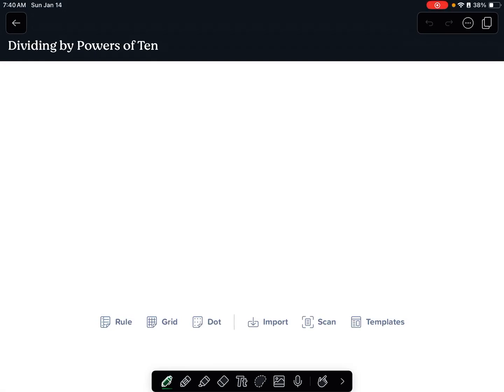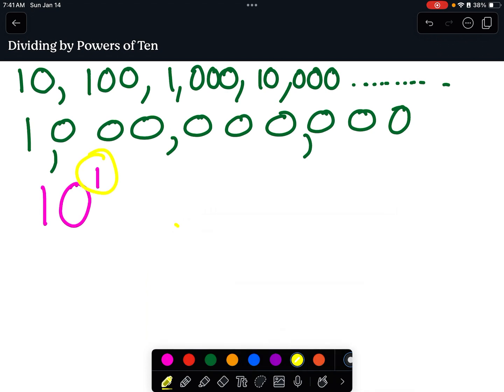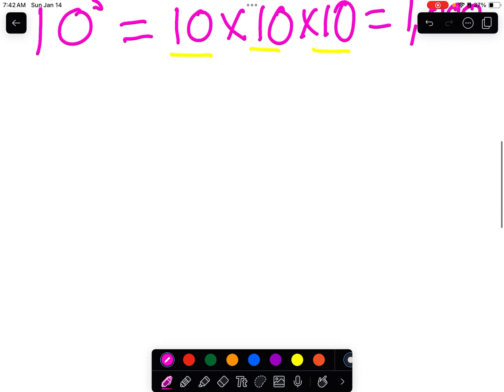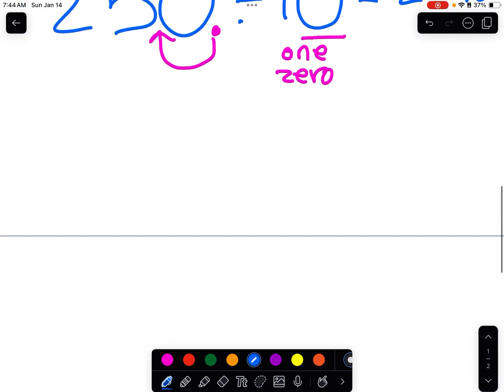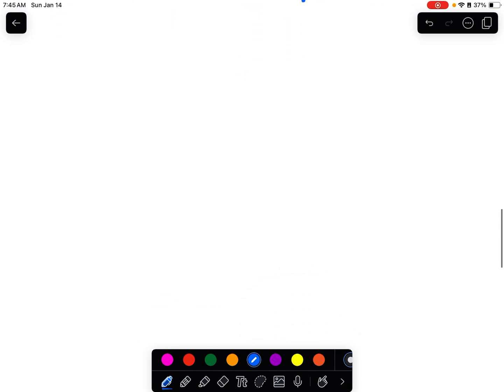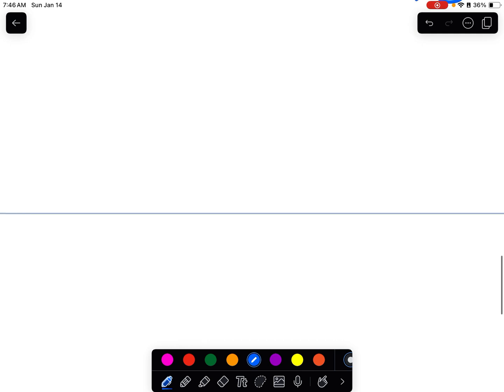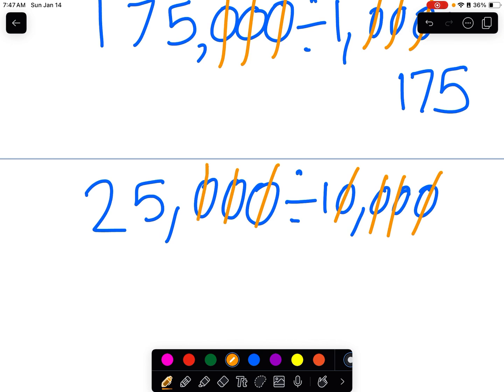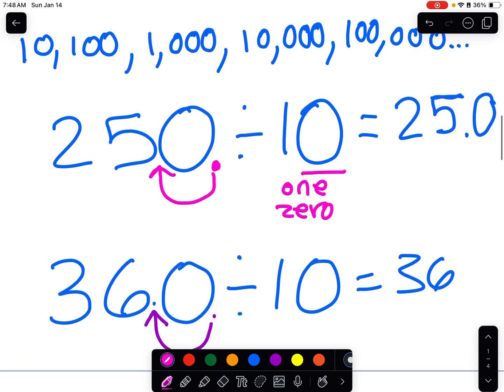Dividing by Powers of Ten (10, 100, 1,000…)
This video explains how to divide by powers of ten (10, 100, 1,000, etc.) and is geared primarily for students in the 4th and 5th grades.